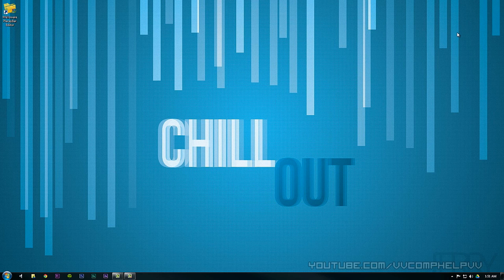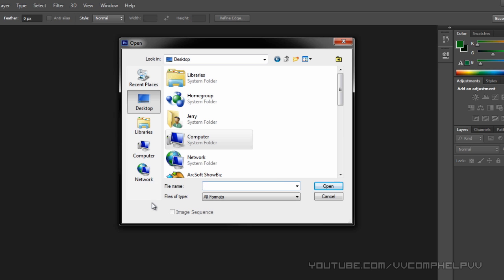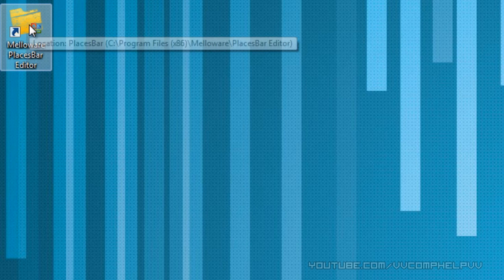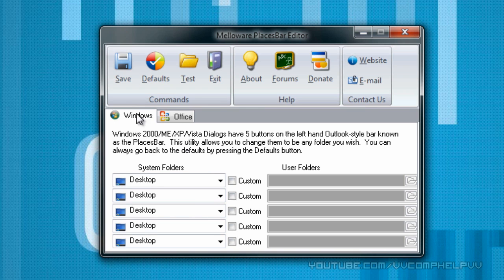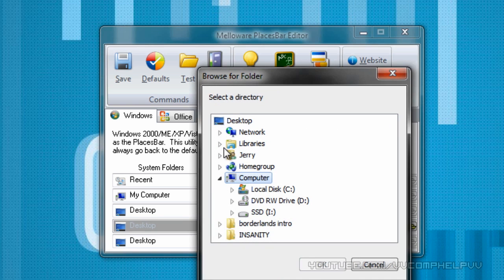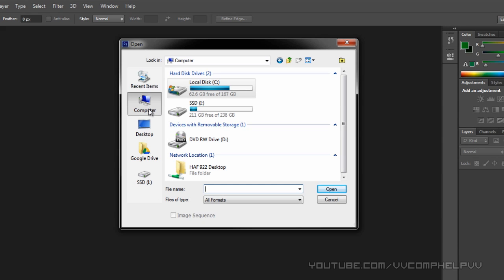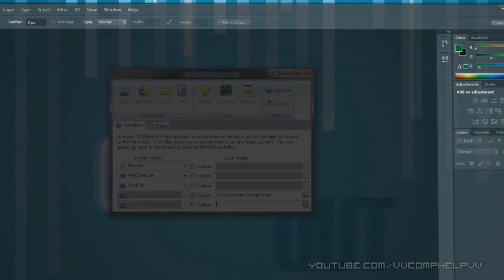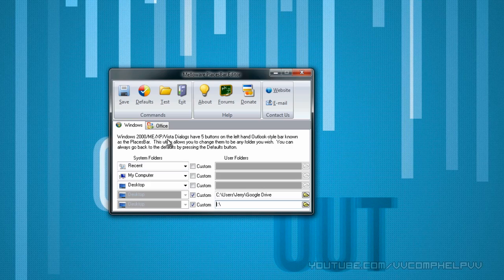Customize Your PlacesBar to Work Efficiently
In this tutorial I will be showing you how to increase the efficiency of your work flow by customizing the PlacesBar on the save as/open windows in Windows 7.

This should work with all Microsoft Windows Operating Systems.  Please let me know if you run into any problems.  I have not tried this in Windows 8, so I'd appreciate any comments that confirm the compatibility of this tool. **EDIT: No issues with Windows 8.

1920x1080 wallpaper, made by me.  Click the link and hit CTRL+S to download it full size.  Don't drag and drop it to the desktop.

VvCompHelpvV

VvCompHelpvV is a channel that covers a wide range of topics including tutorials, technology news, product reviews and more.  The primary focus of the channel is tutorials based in multimedia programs to help views of all skills levels create static graphic designs and motion graphics.